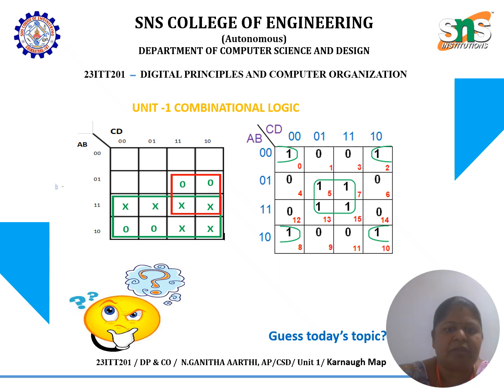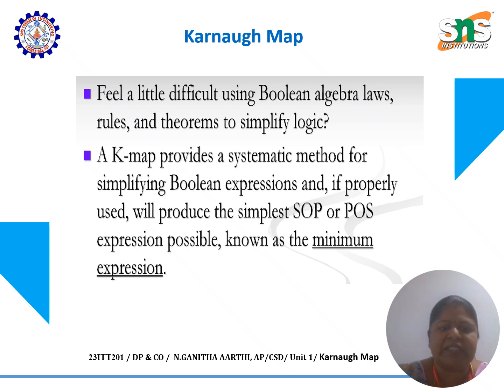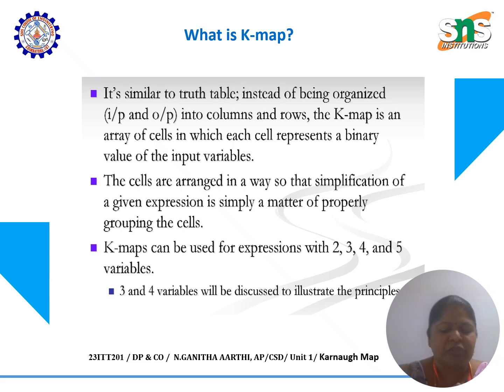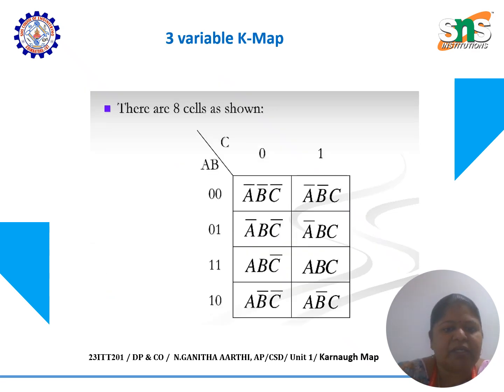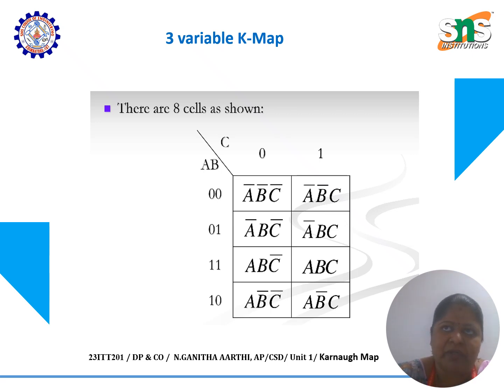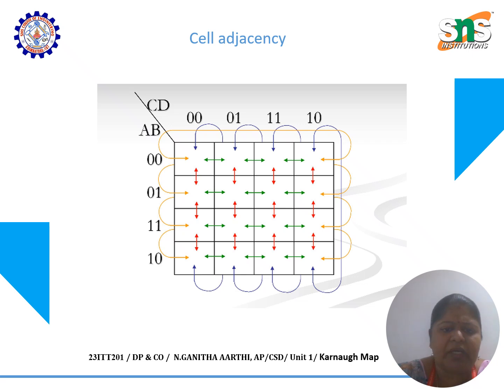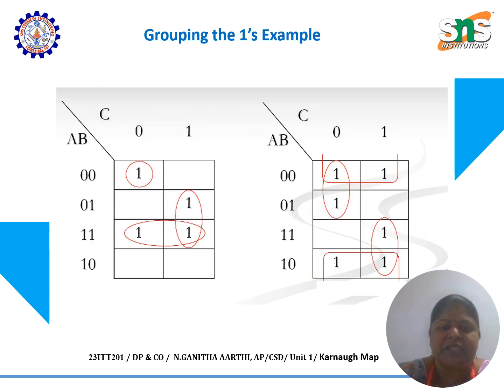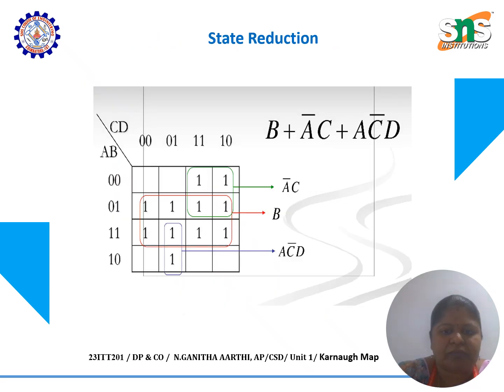K MAP 3 AND 4 VARIABLES | DPCO | SNS Institutions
In this video, we explore Karnaugh Maps (K-Map) with 3 and 4 variables, an essential topic in Digital Principles and Computer Organization (DPCO). K-Maps are powerful tools used to simplify Boolean expressions and design optimized digital circuits with minimal logic gates. This session explains the step-by-step process of solving K-Map problems, grouping minterms, and deriving simplified equations that form the basis of efficient circuit design.

Key highlights:
✔ Introduction to K-Maps and their importance in digital logic
✔ Detailed explanation of 3-variable K-Maps with examples
✔ Step-by-step solution of 4-variable K-Maps
✔ Practical applications in circuit simplification and optimization
✔ Useful tips for solving exam-focused problems quickly